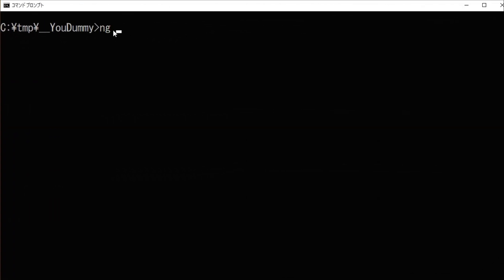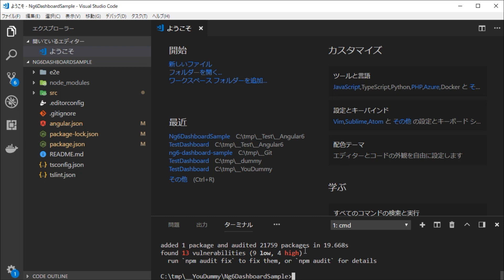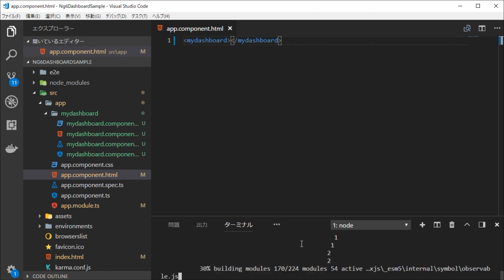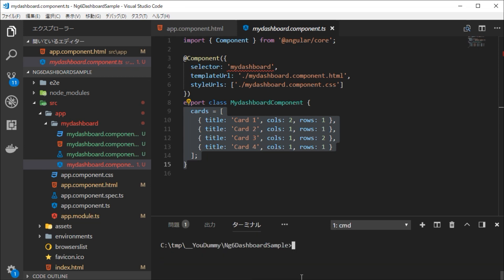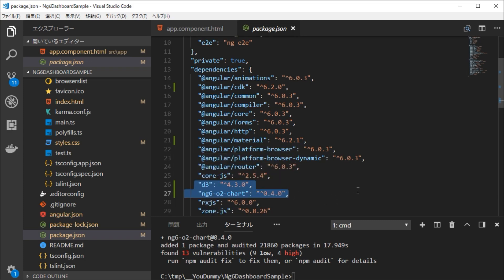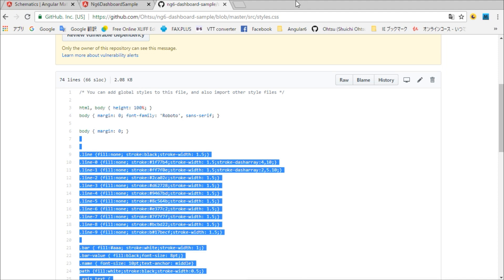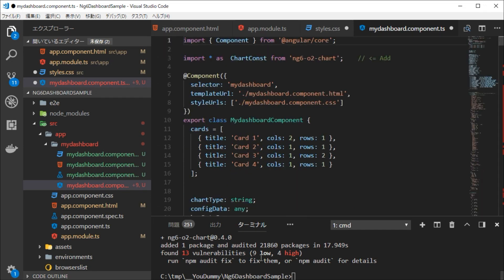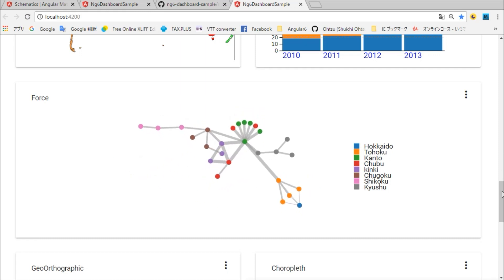How to install Angular Material Dashboard in Angular6